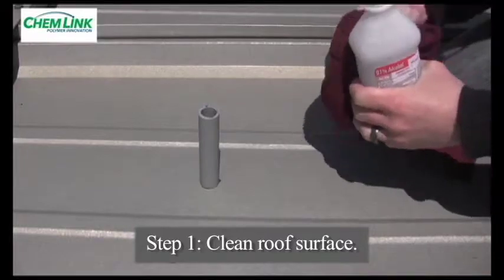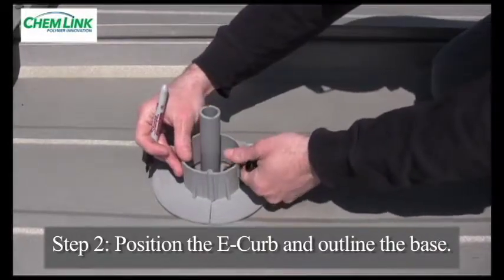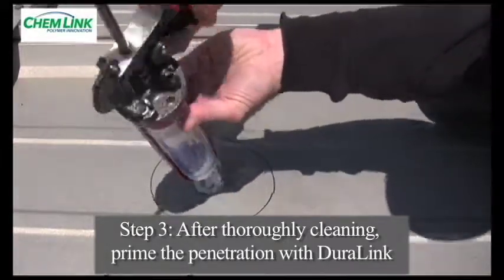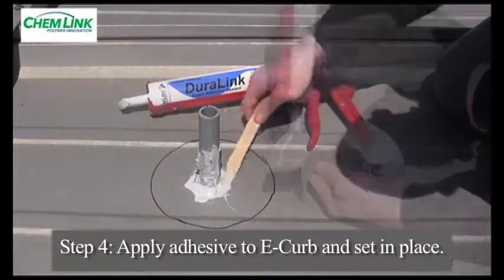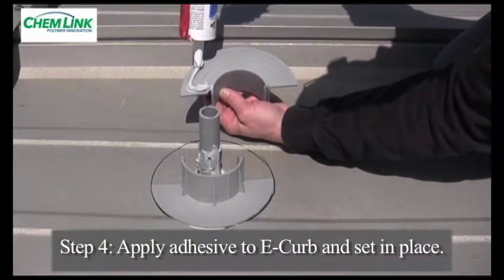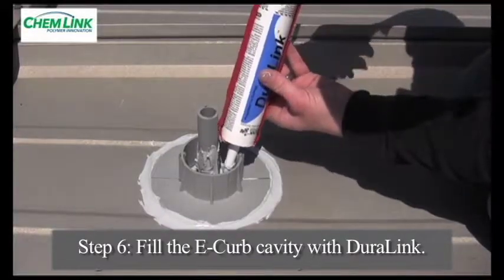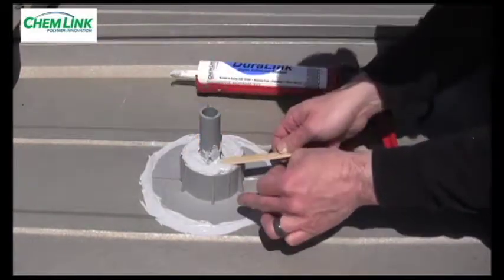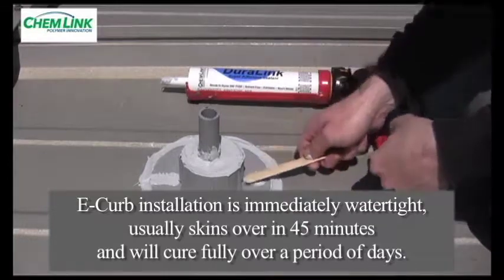Installing E-Curbs on Metal Roofs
Learn more about how to install E-Curbs on metal roofs.